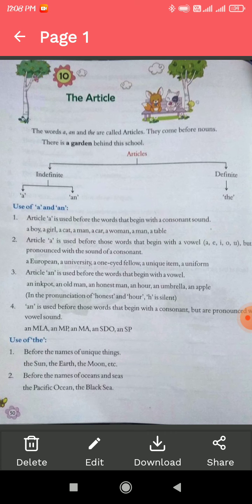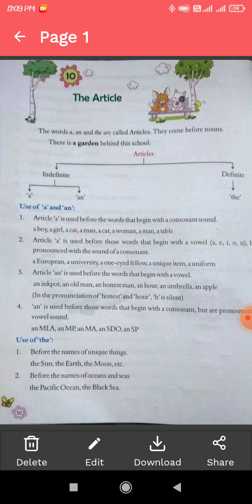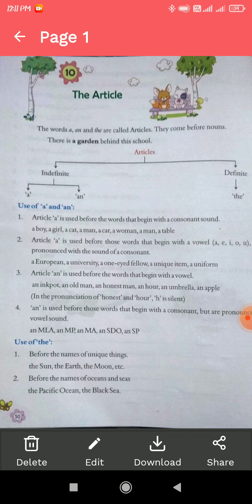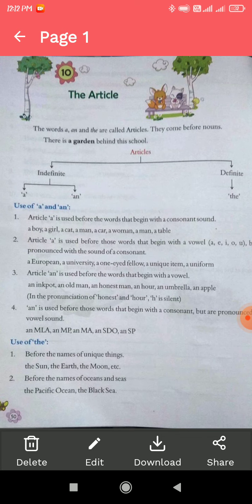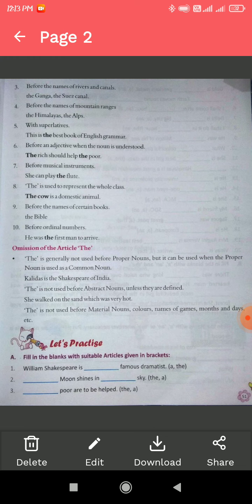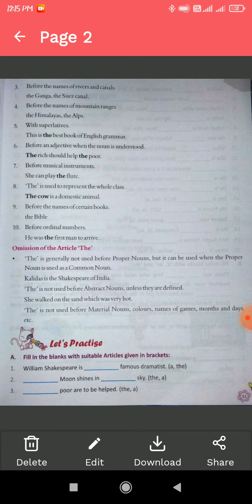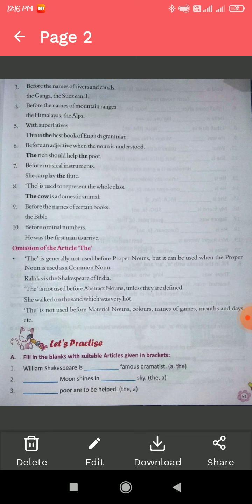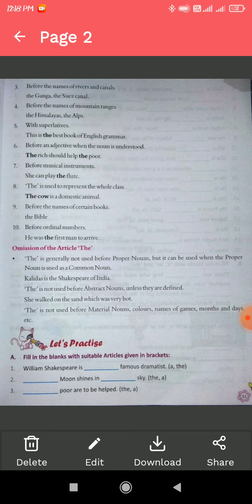Class 6A&B English Grammar Ch 10 The Article (Explanation) Date - 05/07/2021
St. Mary's / Remijius School
Date - 05/07/2021
Class - 6 A&B